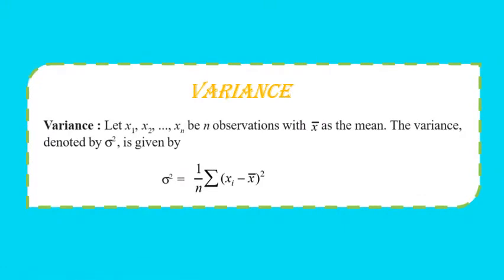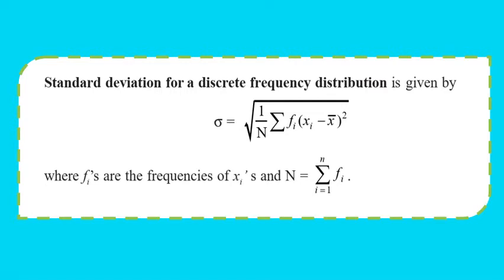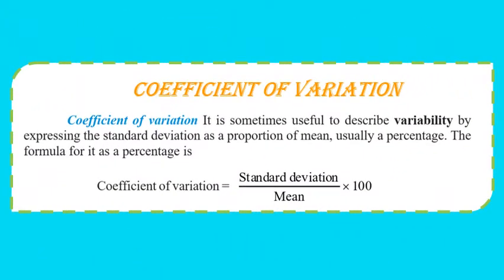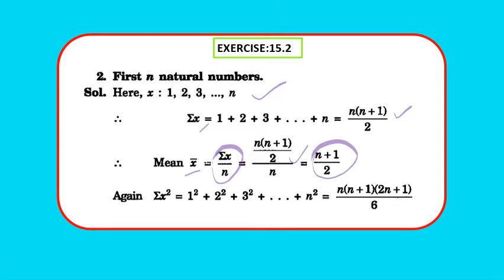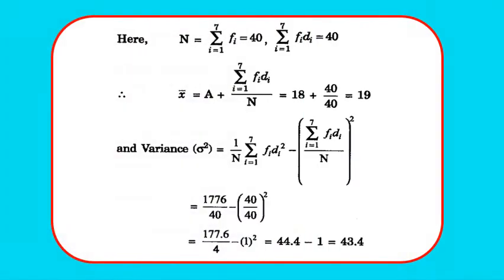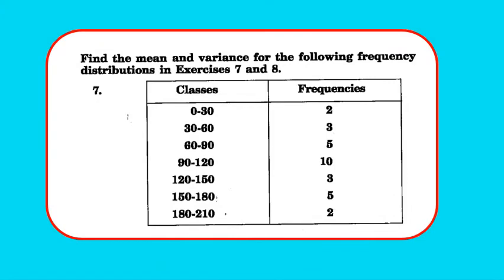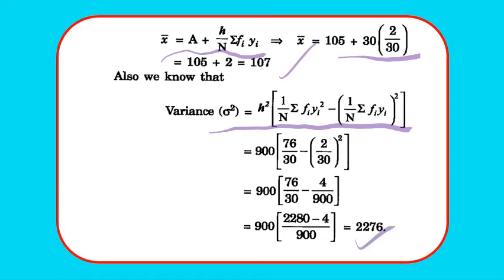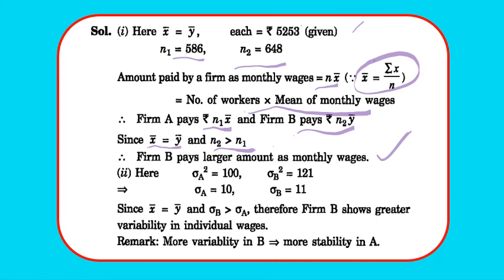XI MATHS : Ch 15 - STATISTICS 2